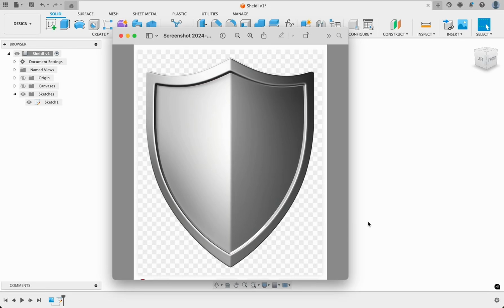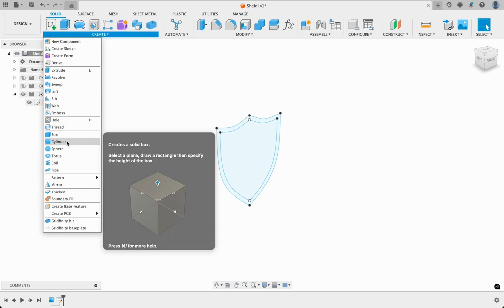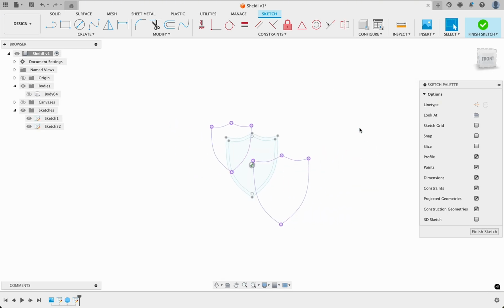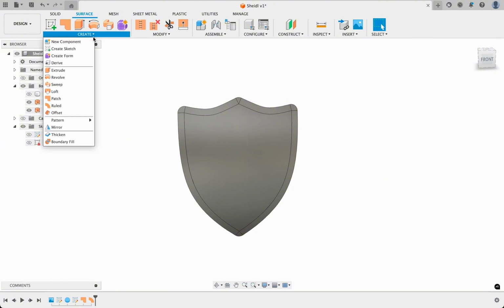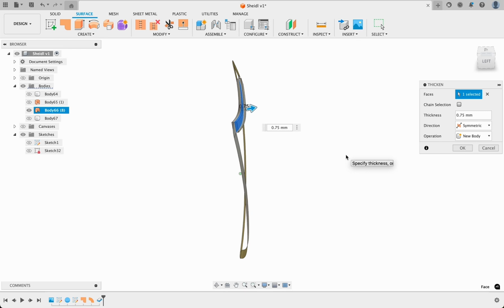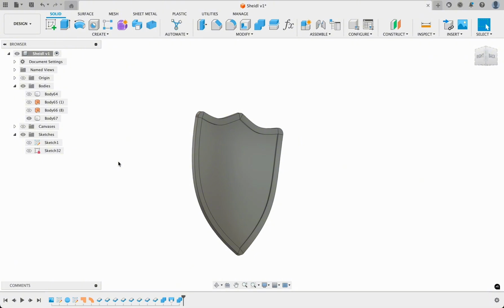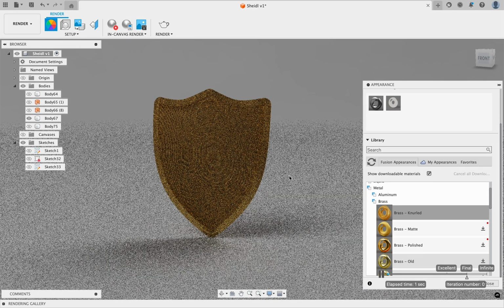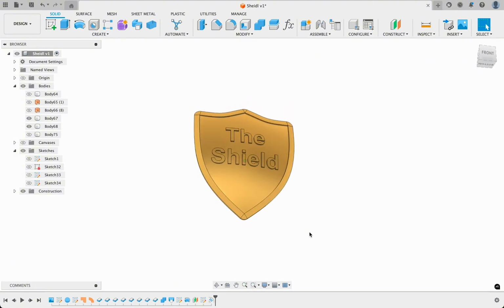Autodesk Fusion: Create a Shield Using a Sphere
This video was created at a viewer’s request! Enjoy!

If you have better ways to do this, leave your tips in the comments!